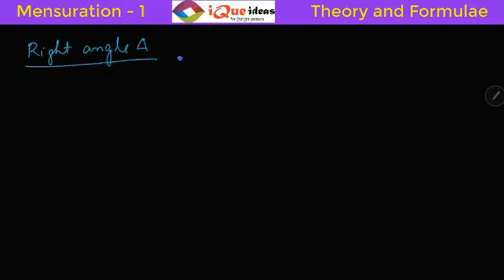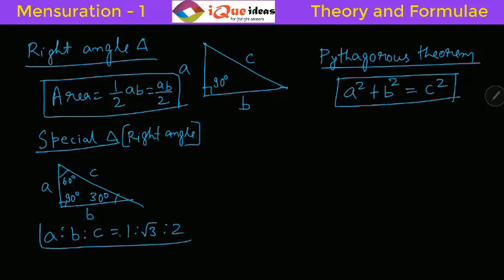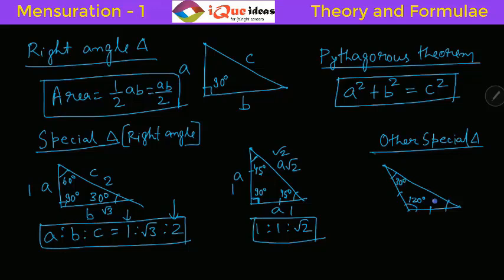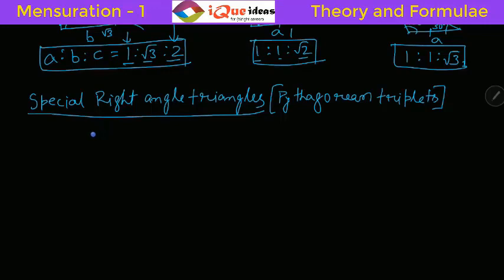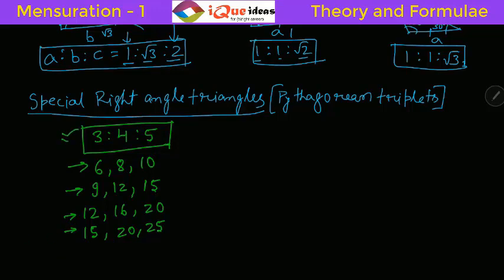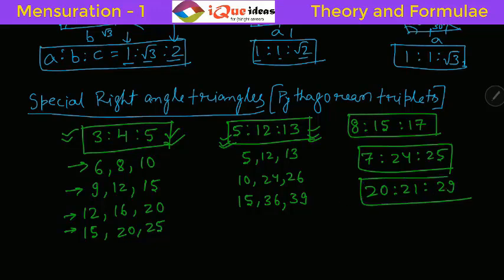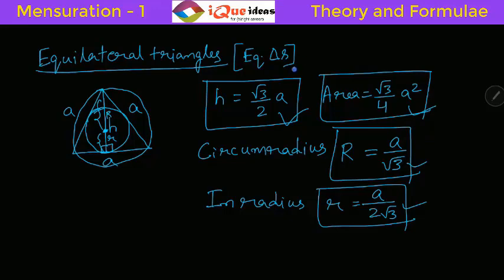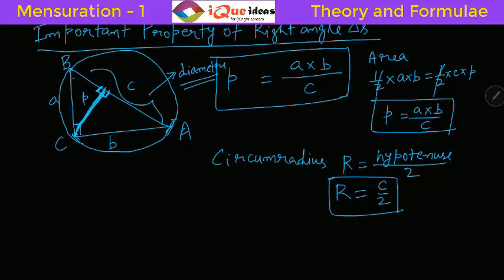Right Angle Triangle Formula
This Video explains all Formula related to calculation of Area, circumradius etc for a Right angle Triangle. It also includes the special Right angle Triangles. Very useful for 9th, 10th and Entrance exams